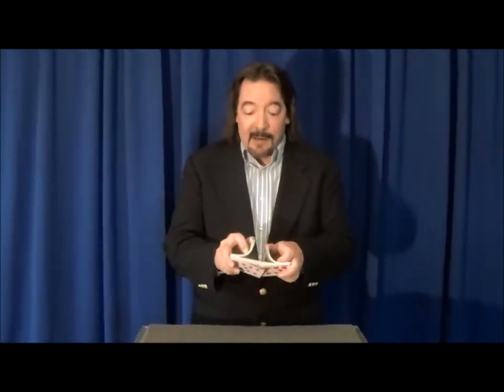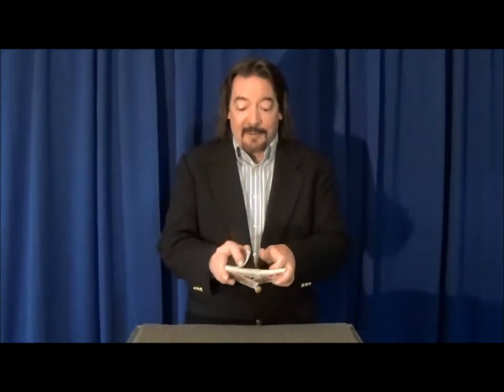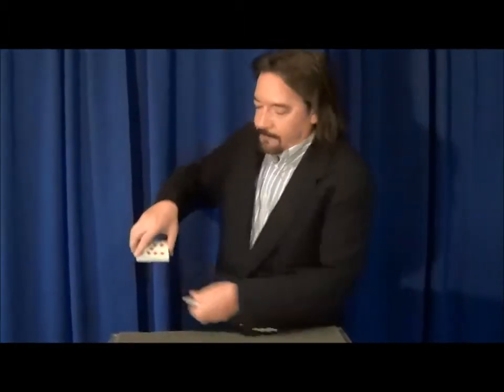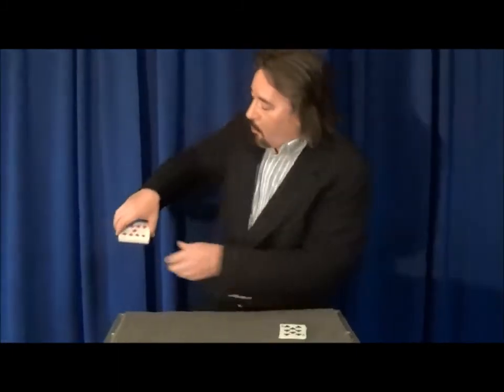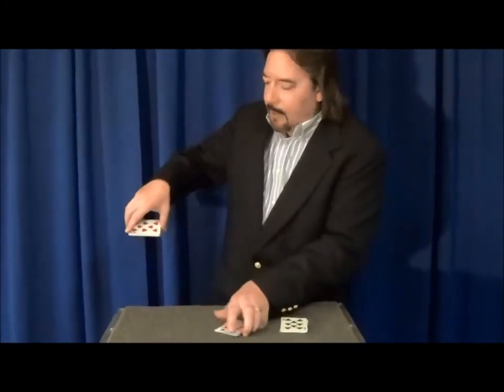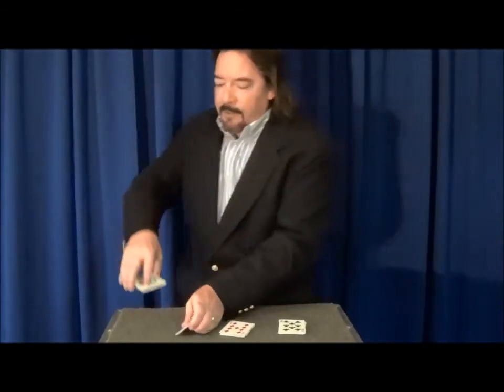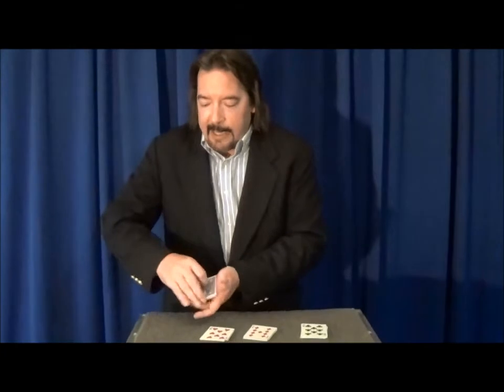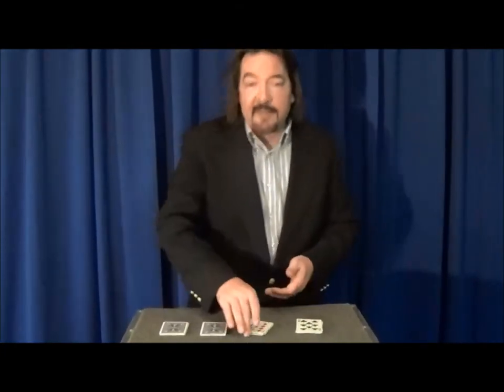Weatherbee Wednesday: Episode 136 "Halo Cut Card Trick"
Paul digs into the book "Quantum Leaps" By Harry Lorayne to bring you the Halo Cut.